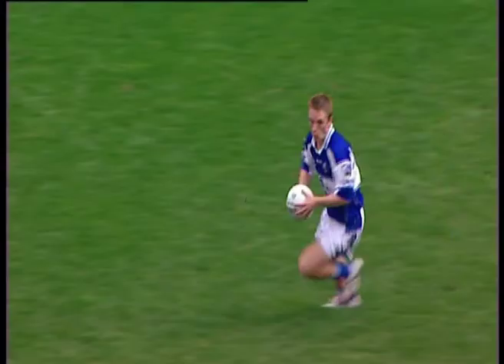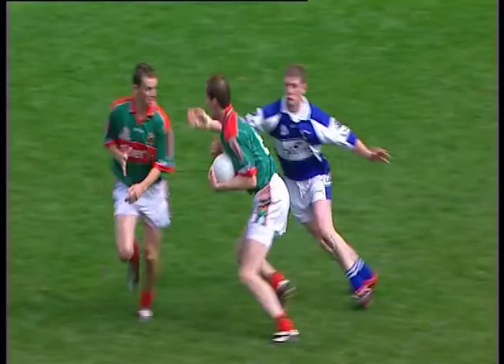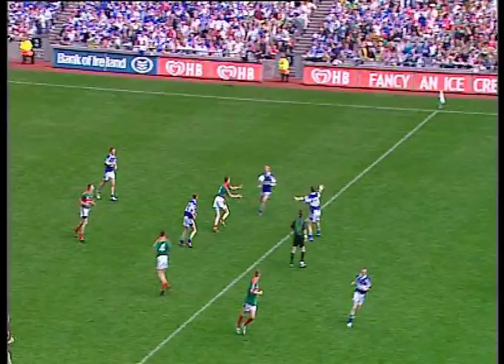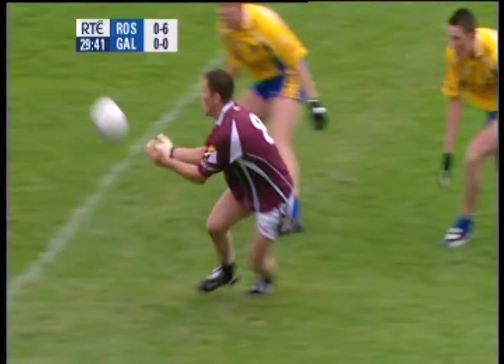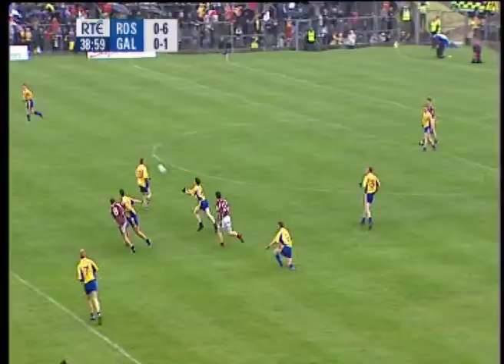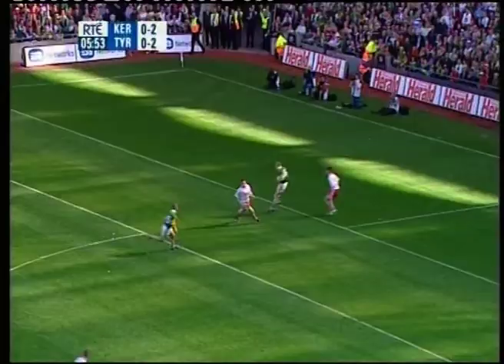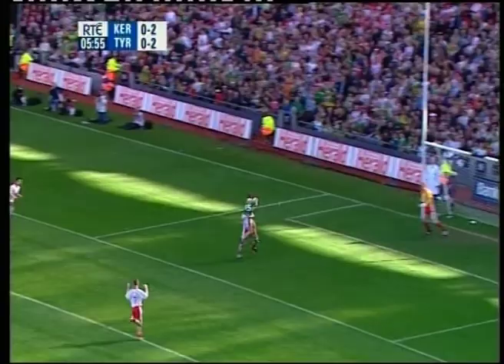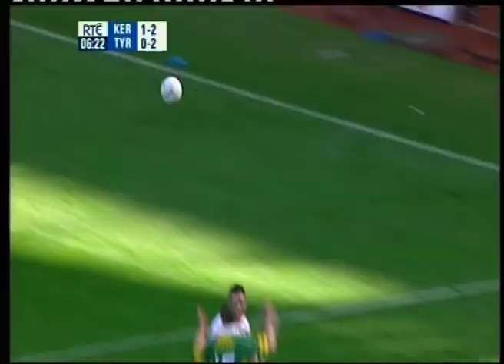The Reach Catch Introduction